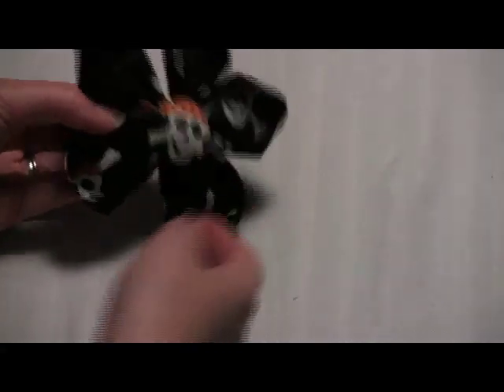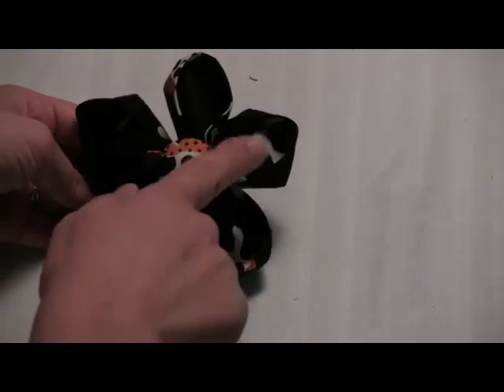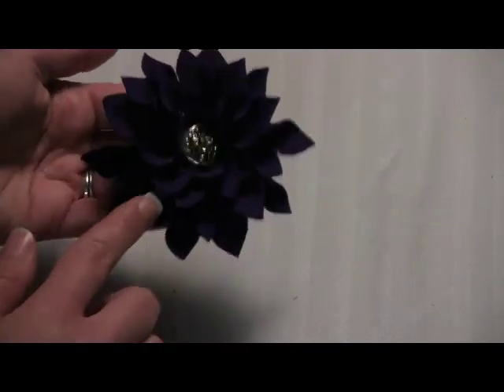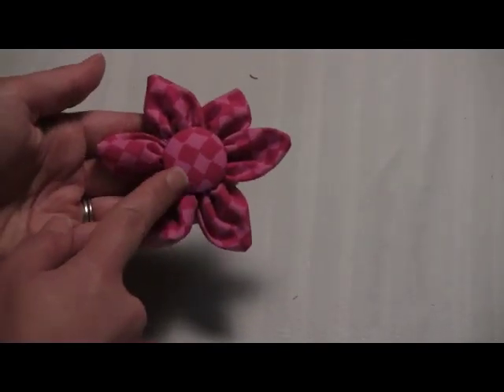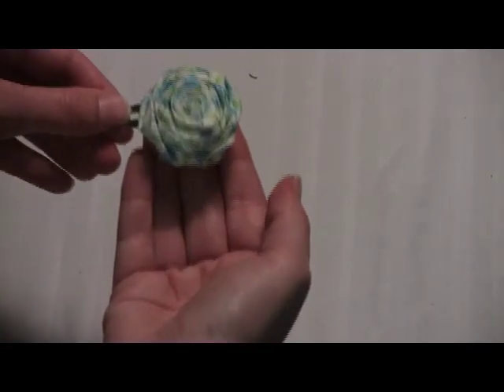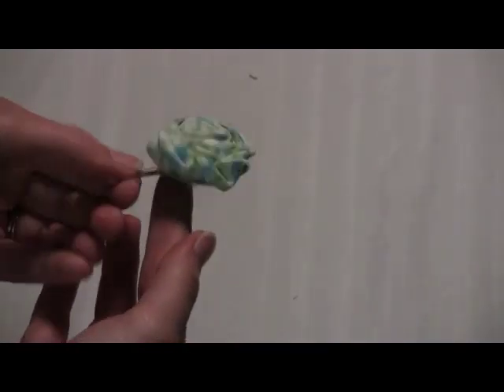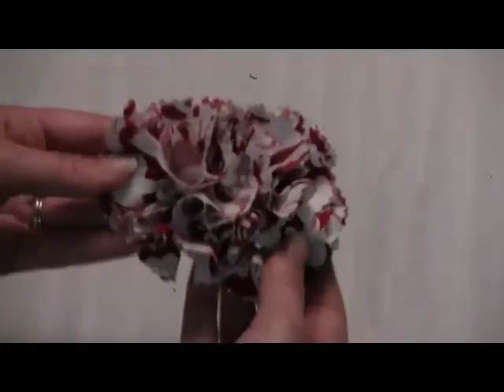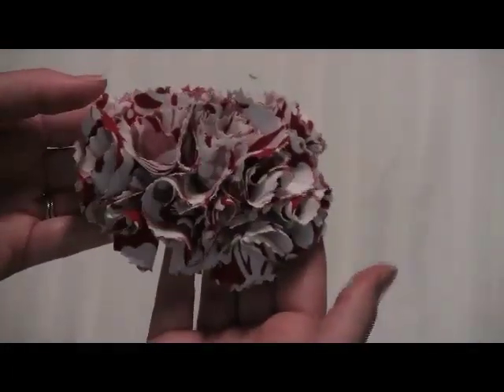Flower Hair Bows I Just Made!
- Sorry if its kind of dark...I just filmed it quickly tonight!